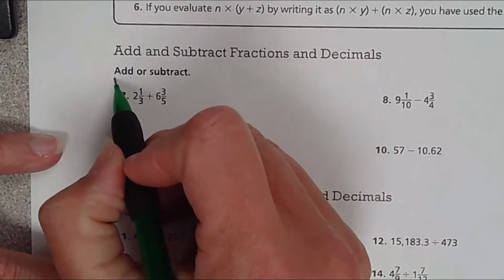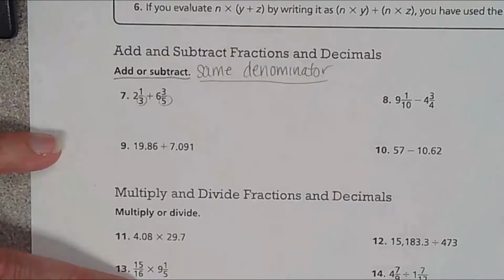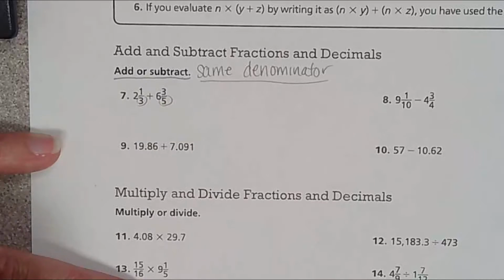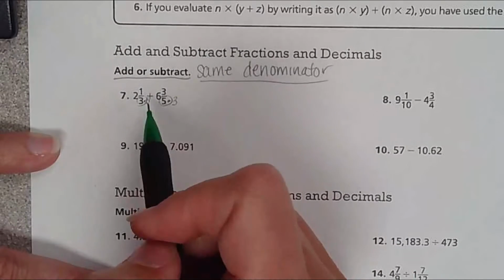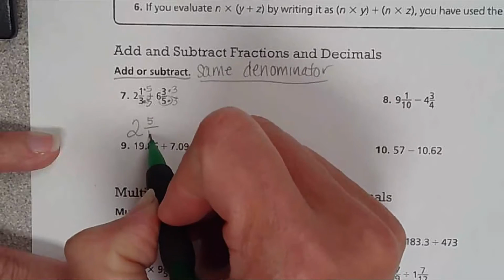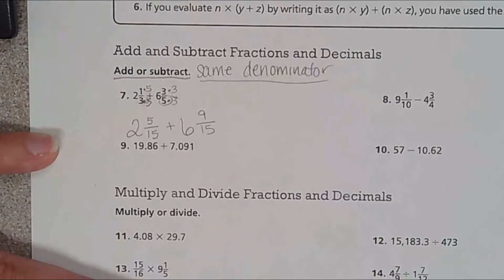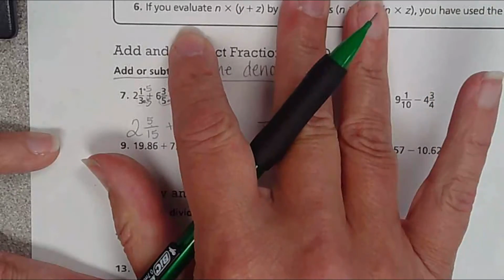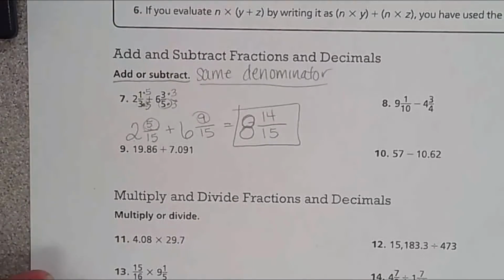Review What You Know Add & Subtract Decimals Unit 1